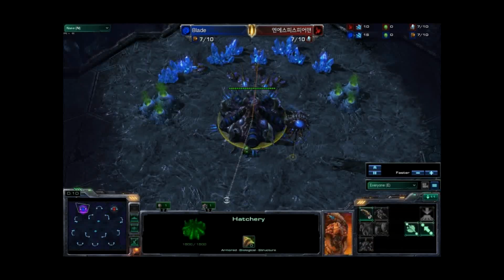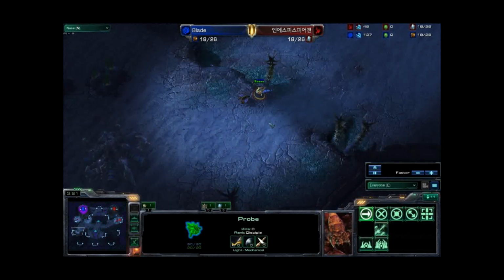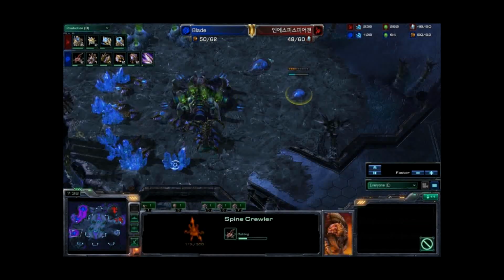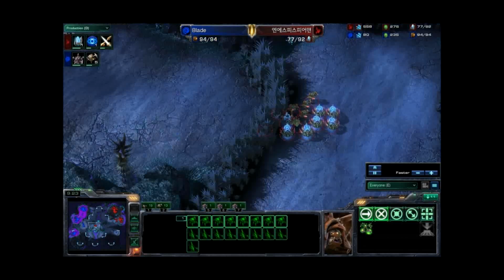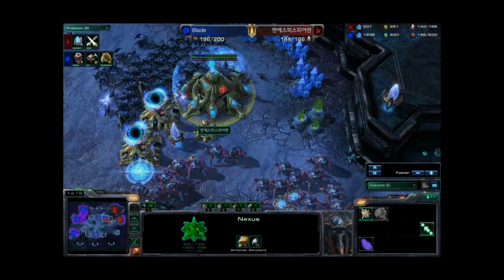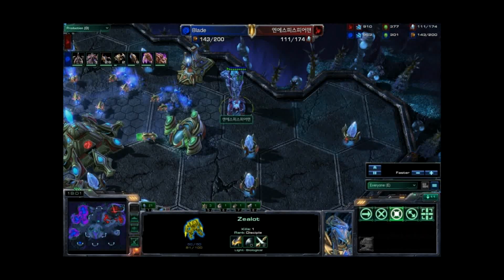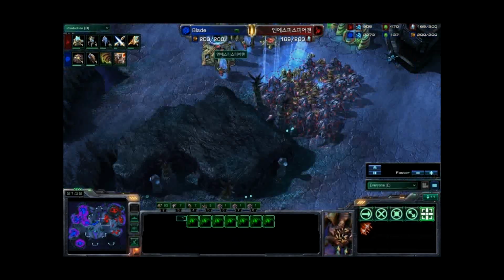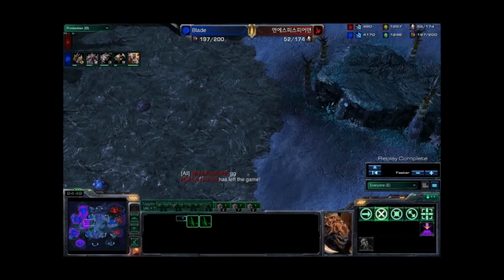Blade vs korean toss standard guide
Hey guys my 2nd guide video zerg vs protoss!  Hopefully you guys enjoyed my zvt one and this one can help you out as much or more.  then this a bit standard zvp forge FE vs fast 3 base.  Hope you guys enjoy!